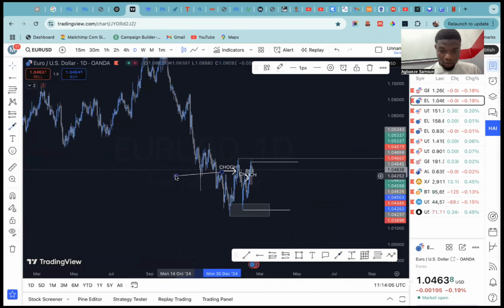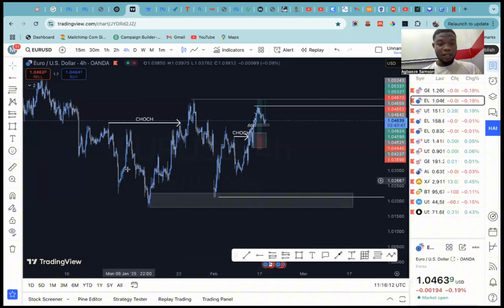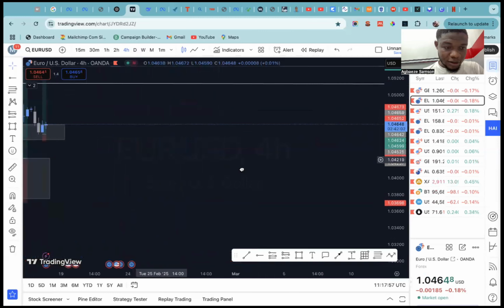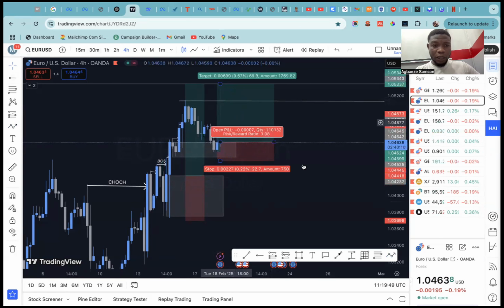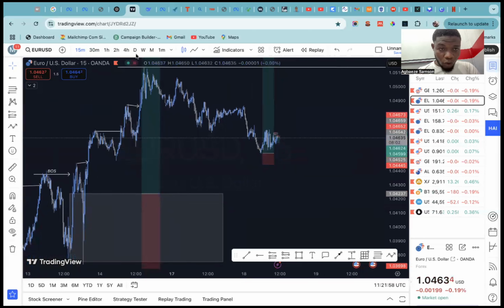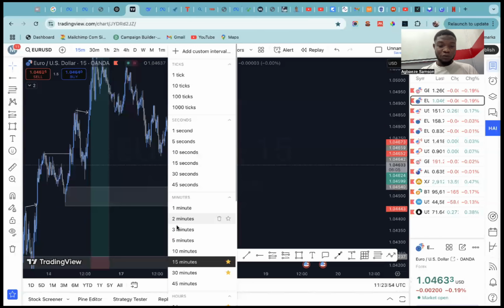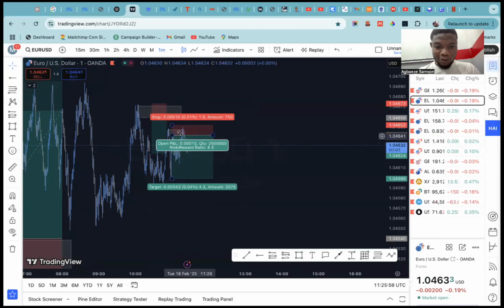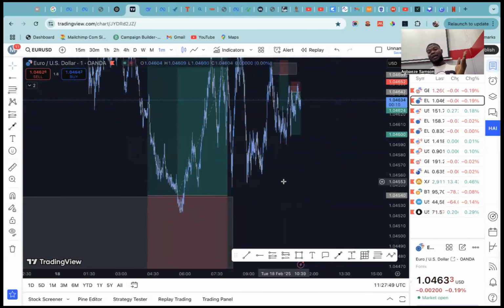Master Top-Down Analysis with SMC Strategy: Swing, Intraday, & Scalping Secrets Revealed!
Unlock the power of Top-Down Analysis and the Smart Money Concept (SMC) Strategy in this comprehensive trading tutorial! Whether you're a beginner or an experienced trader, this video will transform the way you analyze and trade the markets.

📊 What You'll Learn:

SMC Strategy Explained: Discover how to trade like the "smart money" and align your trades with institutional players.

Multi-Timeframe Analysis: Learn how to analyze the markets from higher timeframes (swing trading) down to lower timeframes (intraday and scalping).

Practical Examples: Watch real chart examples showing how to apply these strategies across swing, intraday, and scalping timeframes.

Pro Tips: Get actionable tips to improve your trading accuracy and consistency.

Perfect for traders who want to level up their technical analysis skills.
Learn how to combine multiple strategies for better trade setups.
Suitable for all trading styles: swing, intraday, and scalping.

📈 Tools & Resources Mentioned:

TradingView (for charting)
Key indicators for multi-timeframe analysis